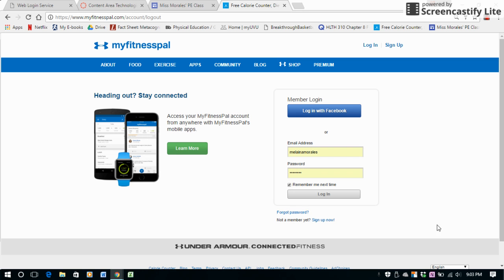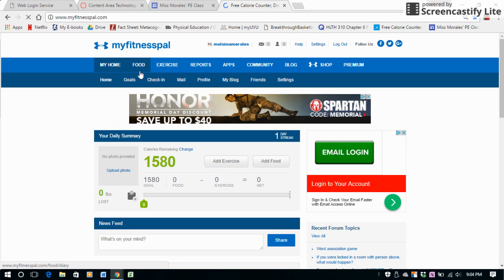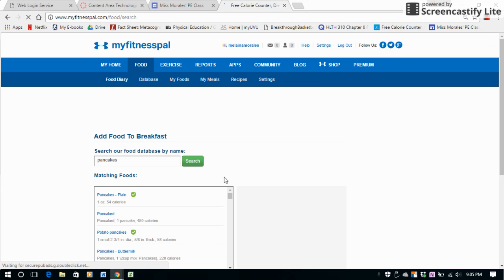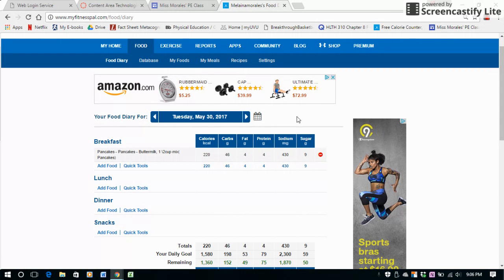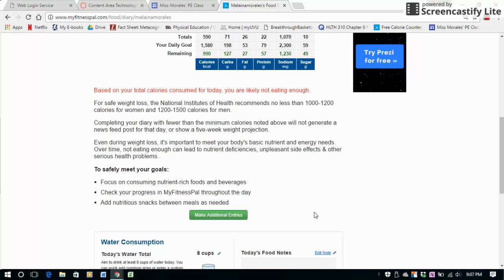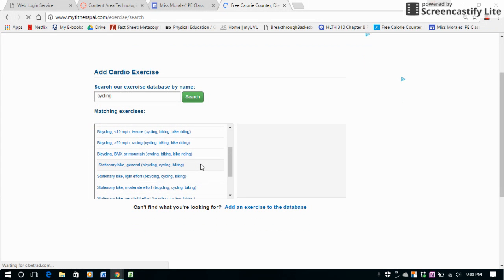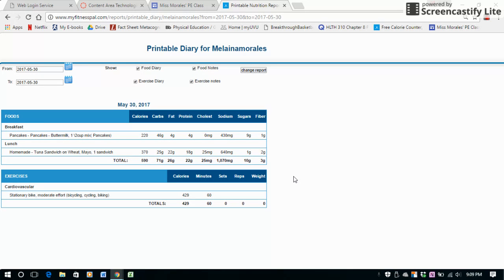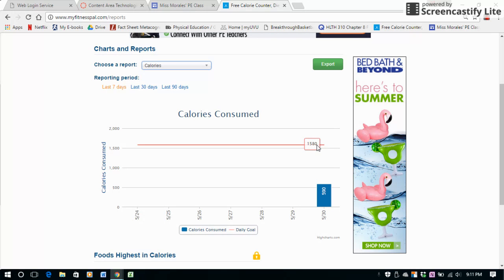May 30, 2017 9 11 PM